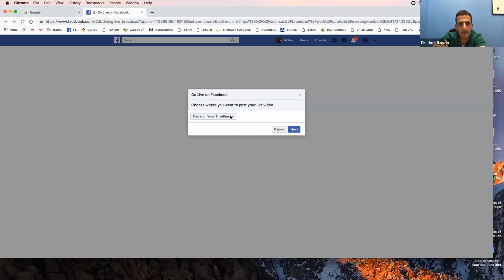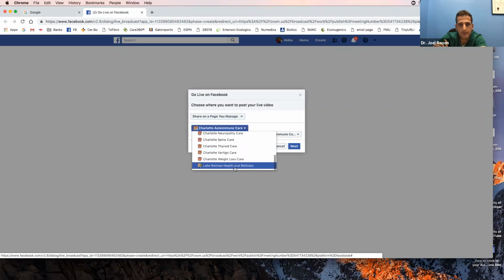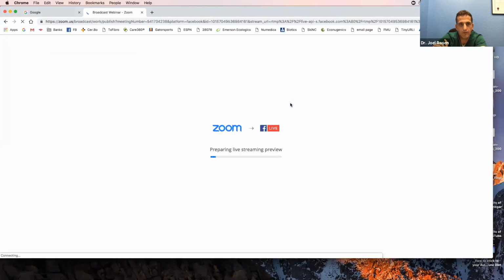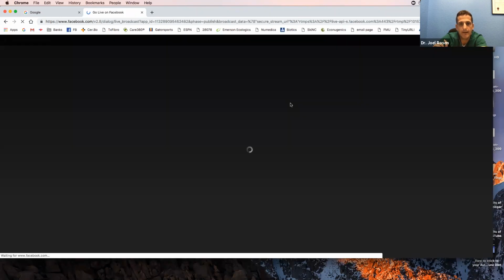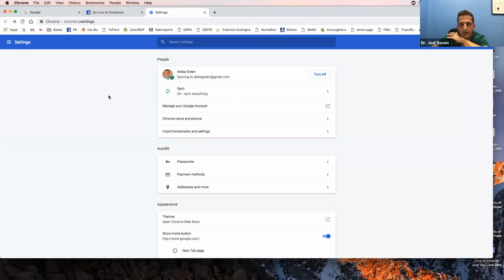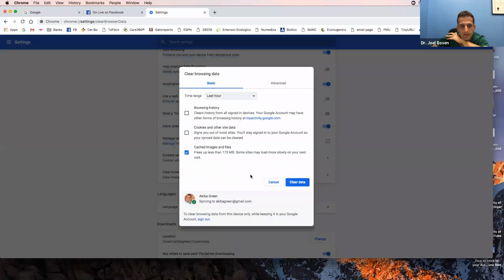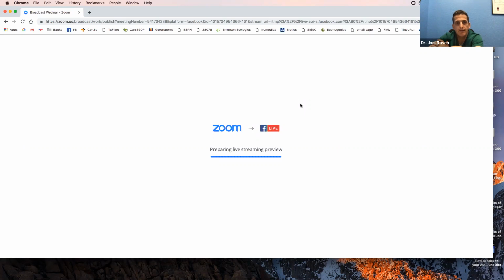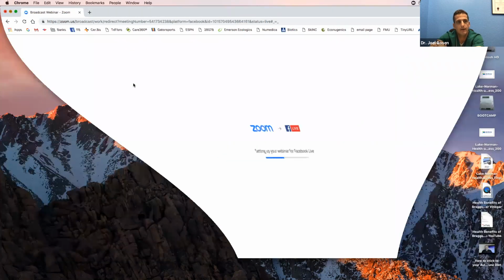MTHFR Crash Course Seminar Series Intro Video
This is a Facebook Live I just completed with my good friend Dr. Joel Rosen, who is teaming up with genetic expert Dr. John Thomas.  They are offering a new program to help the novice or expert health detective learn more about controlling their health through genetic interpretation.

Click this link to sign up to join Dr. John Thomas and Dr. Joel Rosen as they spend 6 weeks with us teaching everything we need to know about methylation and genetic problems. Let them help to demystify genetics and provide better treatments for our patients.

Dr. Green offers a natural approach to treating chronic and hard to fix health conditions using an integrative approach combining functional medicine, nutritional therapy and chiropractic neurology.

If you're suffering from Thyroid disease, Lupus, Multiple Sclerosis, Rheumatoid Arthritis, Cancer, Neurological problems, Chronic pain, Peripheral neuropathy, Fibromyalgia or other disorders, contact Lake Norman Health & Wellness and schedule a virtual or in office visit today.

Akiba Green, DNM, ABAAHP, FICT, CFMP
Doctor of Natural Medicine
Fellowship, Integrative Cancer Therapy
American Board of Anti-Aging Health Professionals
Certified, Functional Medicine Practitioner